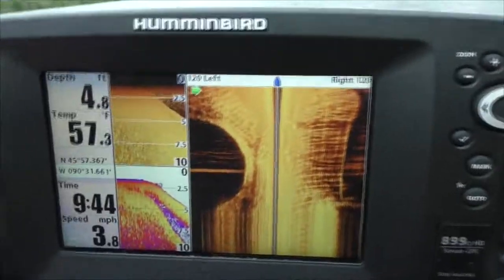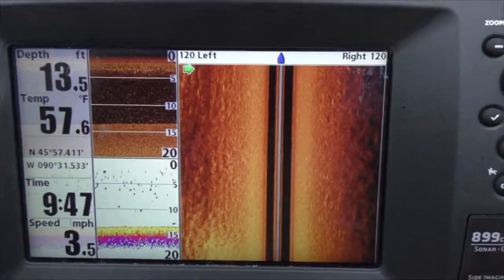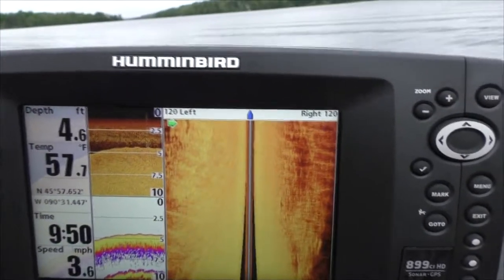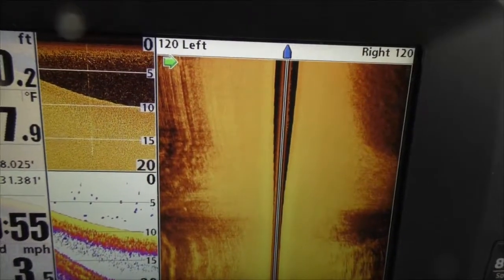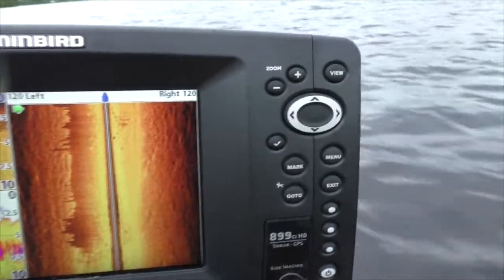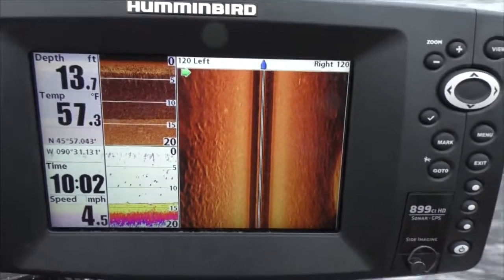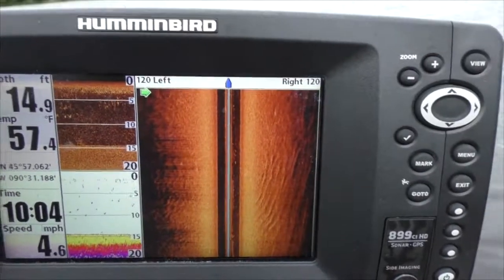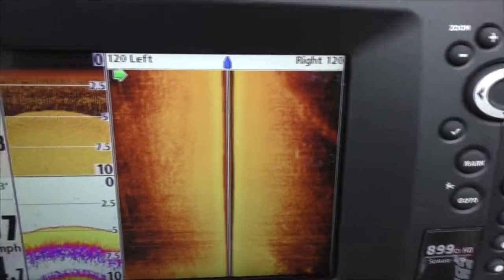Humminbird Sonar Returns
Here are some returns that I documented of different types of structures. The cool part is that some of the newer units are much better and clearer that the one I have.